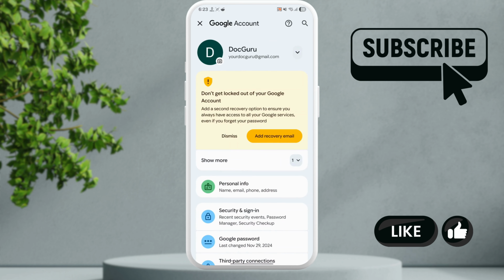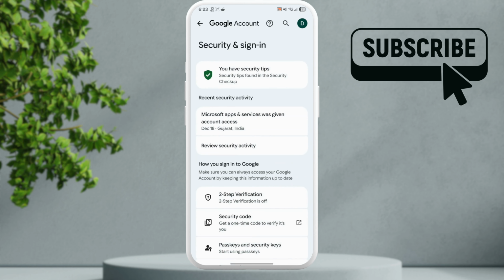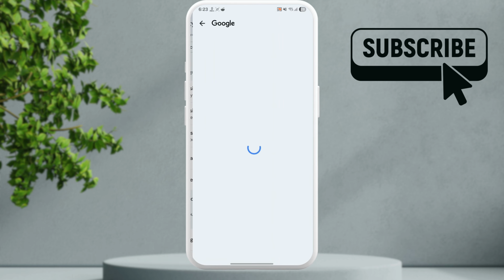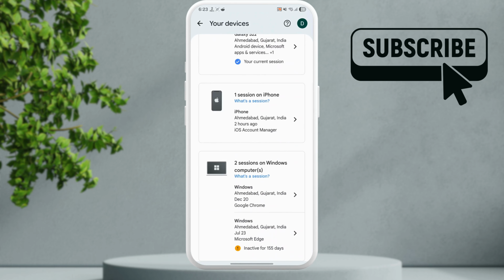How to Remove Gmail Account From Other Devices Remotely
Worried that your Gmail or Google account is still signed in on another device? In this video, we’ll show you how to remove a Gmail account from other devices remotely using your phone, PC, or laptop. Whether you lost a device, switched phones, or simply forgot to sign out, this step-by-step guide explains how to remove your Google account from another device remotely without needing physical access to it.

You’ll learn how to remove a device from your Google account, including how to delete a device from a Google account on Android, iPhone, computer, or laptop.